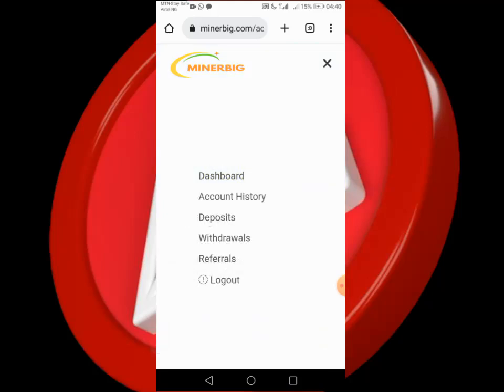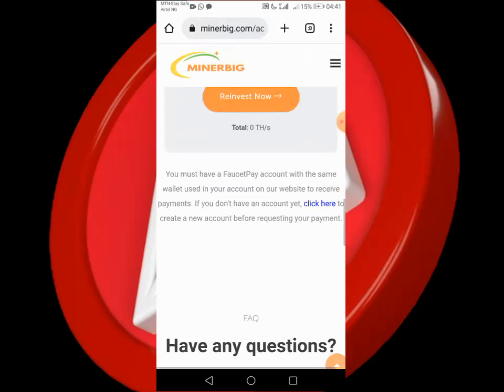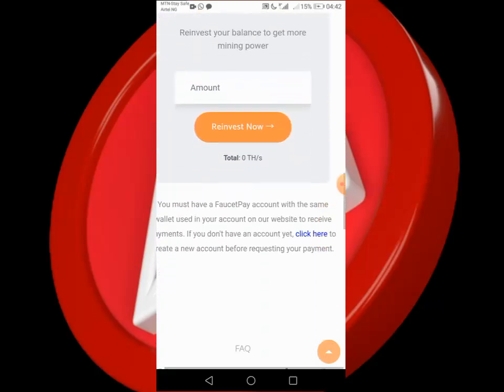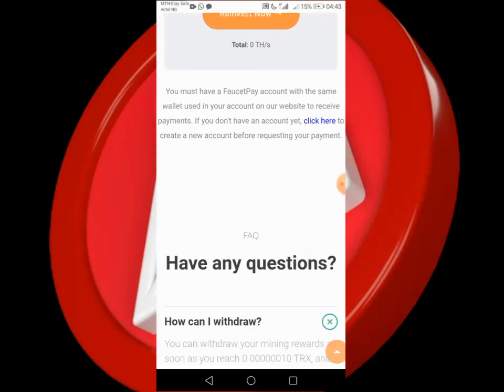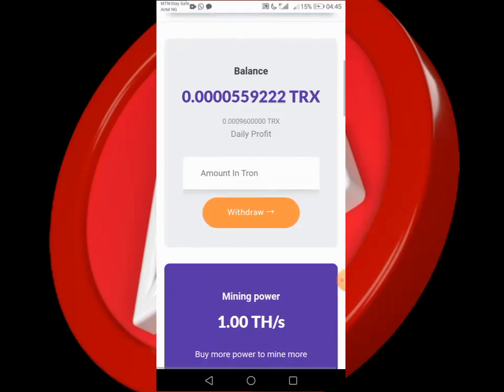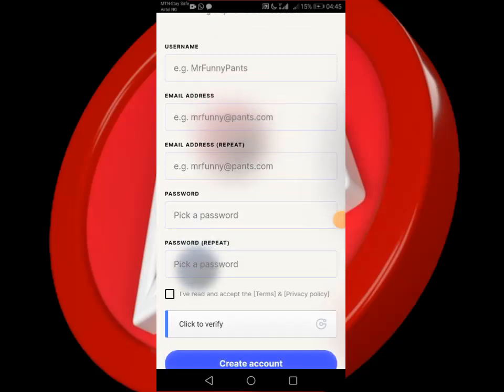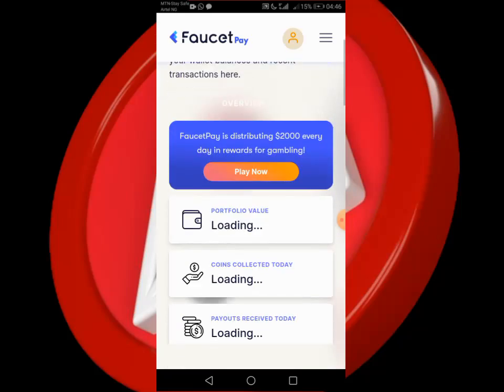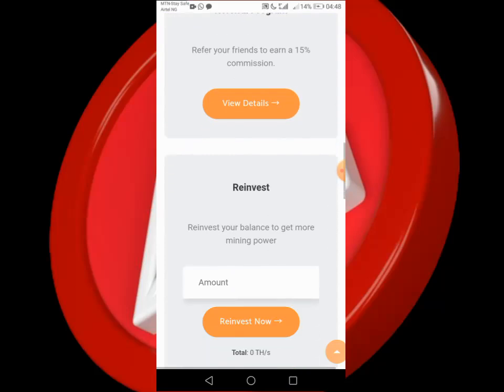NO INVESTMENT ❌ ❌ ||Earn Free Tron DAILY ||To Faucetpay instantly ||TRON CRYPTO MINING SITE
There are many ways to make money online in Nigeria without no skills if you don't know let me show you how to make $10 DAILY without any investment
SIGNUP LINK 🔗

HOW TO CREATE A FAUCETPAY ACCOUNT

make money online earn money online
make money
how make money online ways to make money online